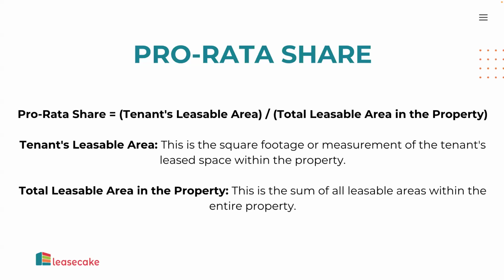CAM Charges Explained: How to Avoid Overpaying Common Area Maintenance Fees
Stop overpaying on Common Area Maintenance (CAM) charges! This comprehensive webinar shows commercial tenants how to identify red flags, understand capital expenditures, and ensure you're only paying your fair share of expenses.

🔍 Key Topics & Timestamps:
Intro (0:00)
What Are CAM Charges? (1:27)
Total CAM Expenses (2:35)
Pro-Rata Share (3:28)
Estimated CAM Charges (4:27)
CAM Reconciliation (6:01)
Understanding Your CAM Obligations (7:13)
Included & Excluded CAM Costs (7:47)
How CAM Costs are Calculated (10:18)
Negotiate a Cap On Annual Increases of CAM Charges (14:03)
Fixed CAM Charges (17:05)
Capital Expenditures (18:05)
Management Fees vs. Administrative Fees (19:45)
Audit Rights (22:22)
Costs of Audit (24:53)
Conclusion (25:38)
Q&A (26:50)

Save thousands on operating expenses with Leasecake's professional lease compliance and CAM reconciliation review services.